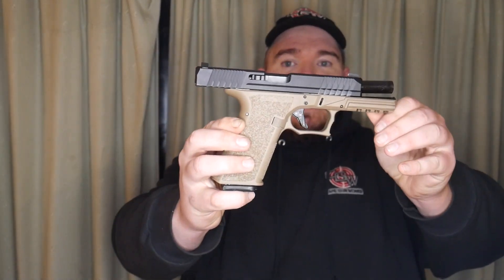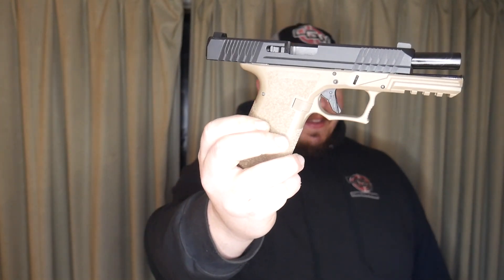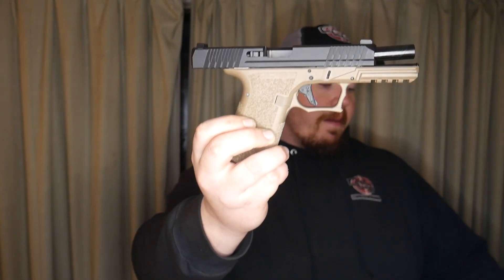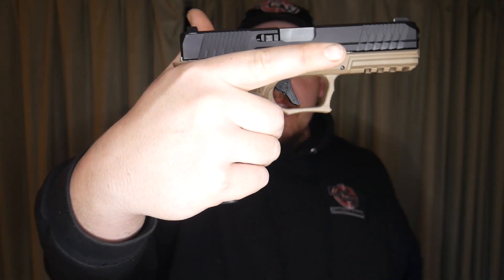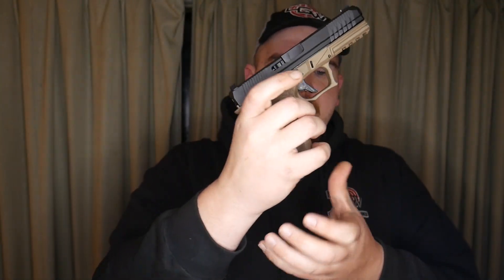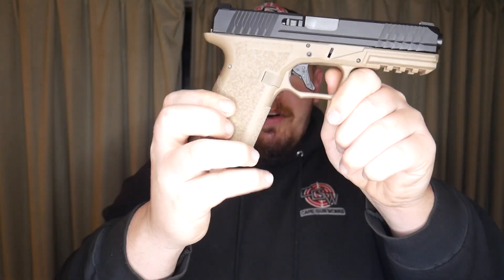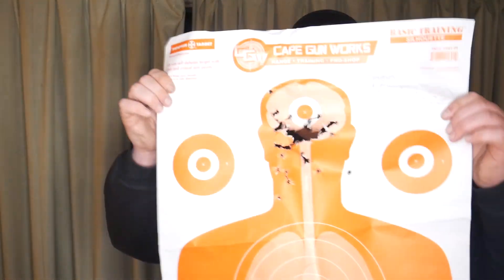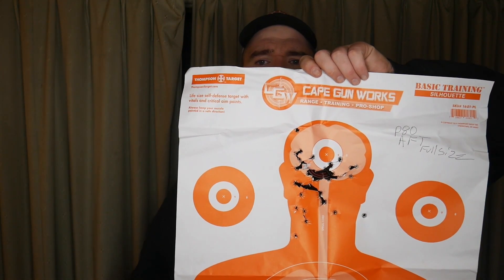Watch This Before You Buy The AFT Kit !!!!!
Whats going on everybody and welcome back to the Channel!! today we are going over the Polymer 80 AFT G17 Clone. this gun has some small issues but it is a good starter gun if you live in a state where you have to go through the ringer to get a OEM Glock. Check these out if you want to give them a try they are a lot of fun to shoot when the trigger is working lol

Parler: @ShootingGalleryNewEngland
Rumble: Rumble.com/ShootingGalleryNE
Odysee: Odysee.com/ShootingGalleryNE